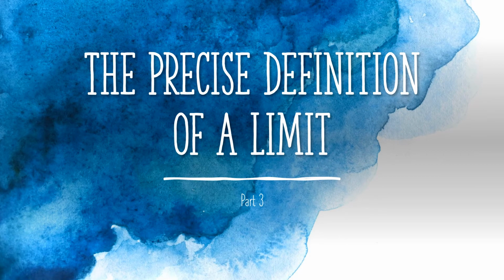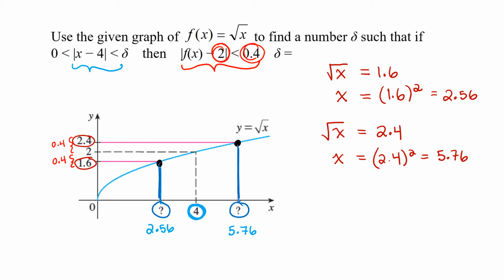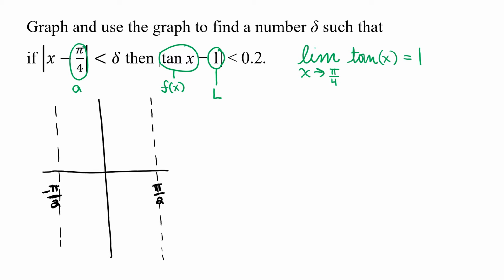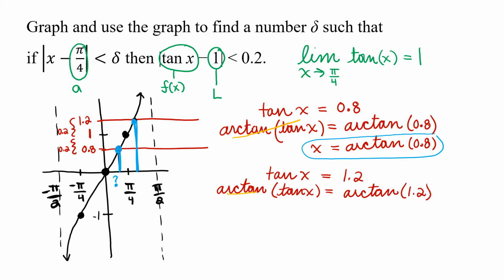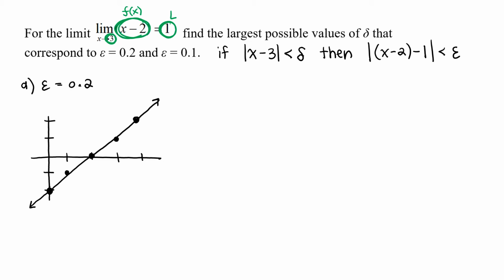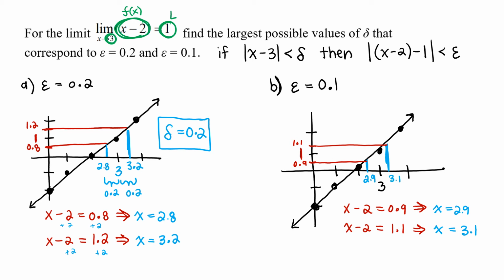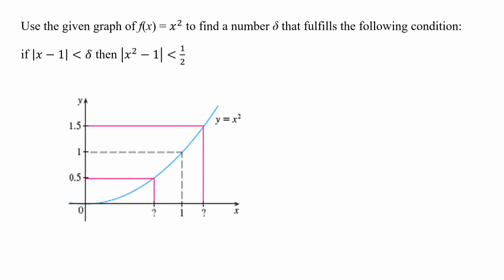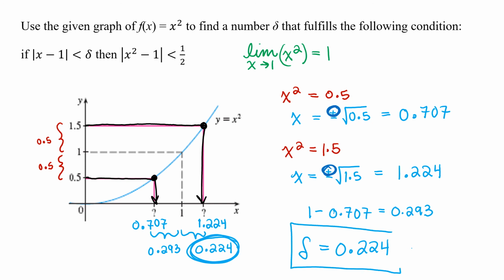Precise Definition of a Limit (part 3/7)